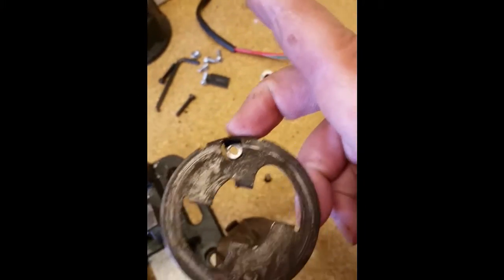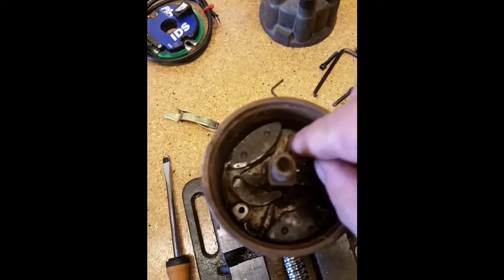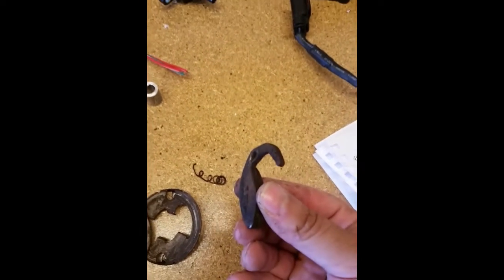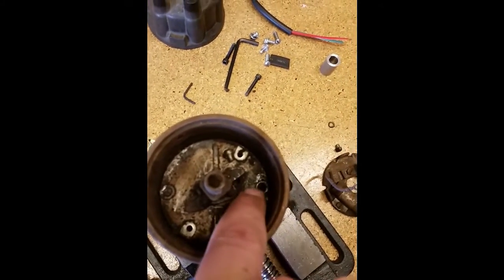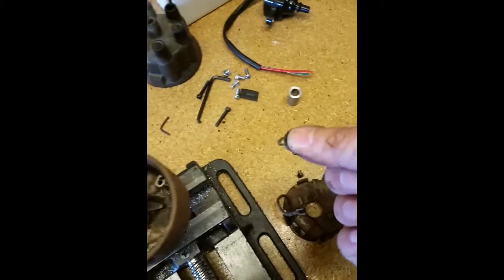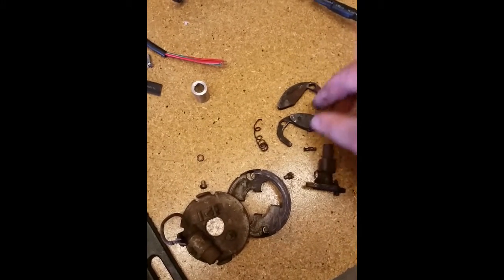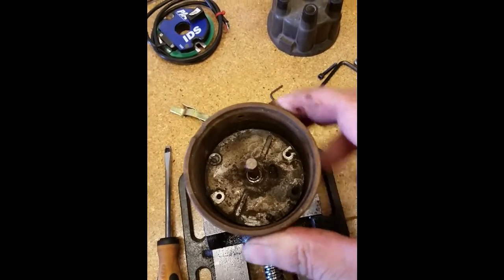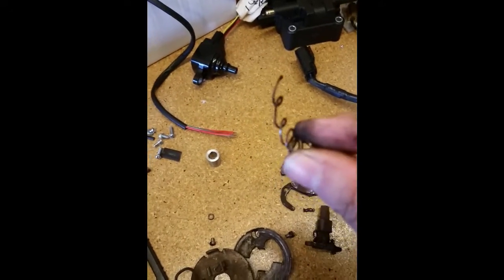Tractor Distributor Problem C5 Performance Inc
What happens when mechanical timing parts are not maintained. This distributor was being converted to optical rpm based timing similar to modern passenger vehicles.